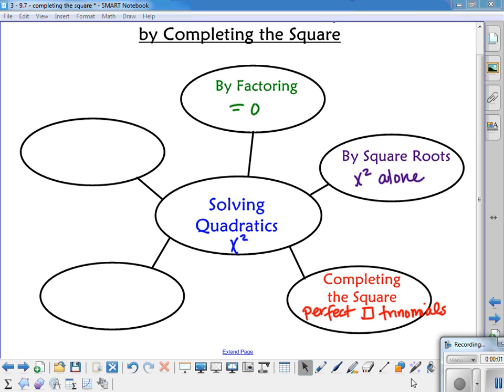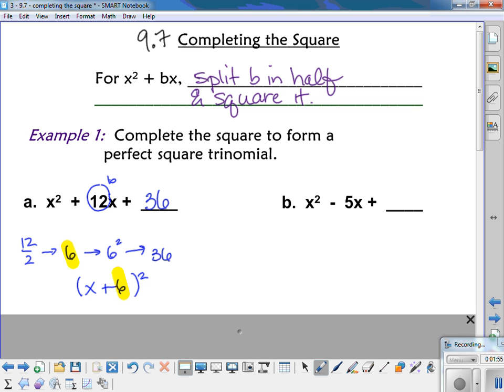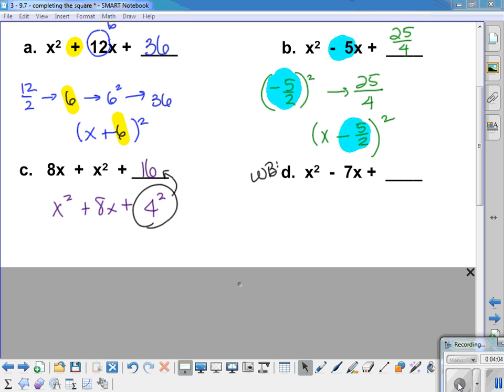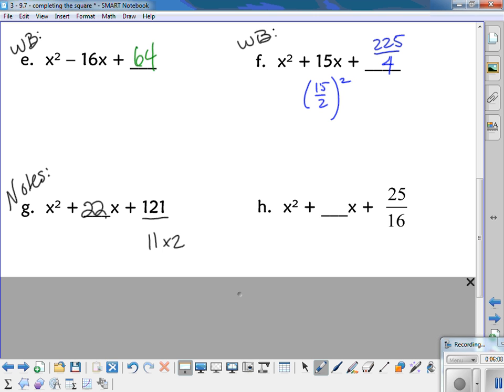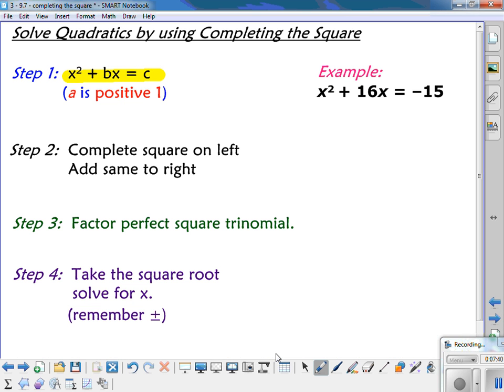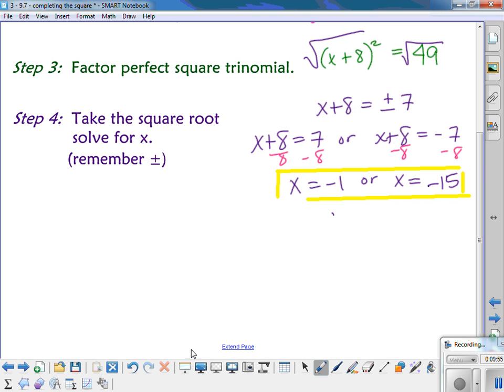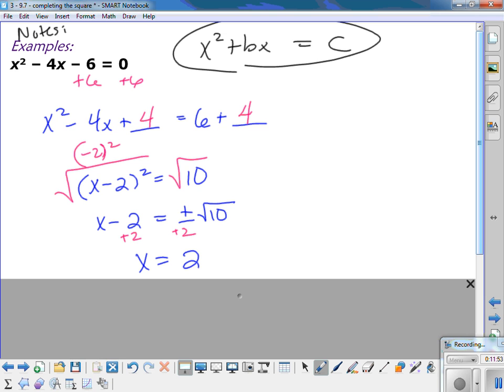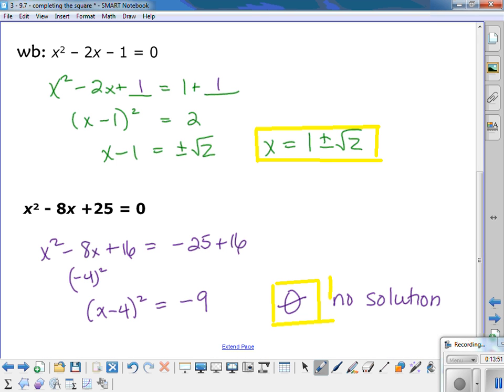9.7 Completing the Square